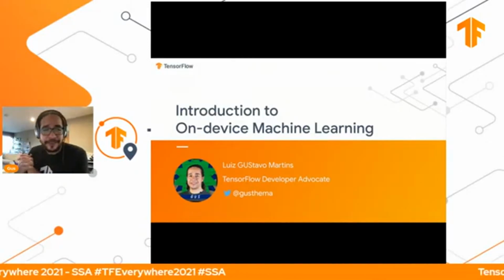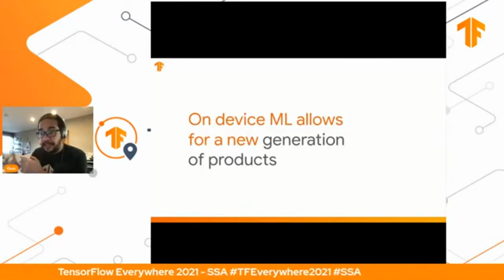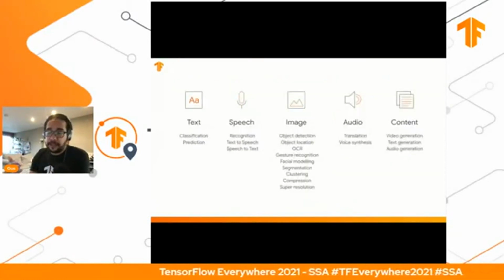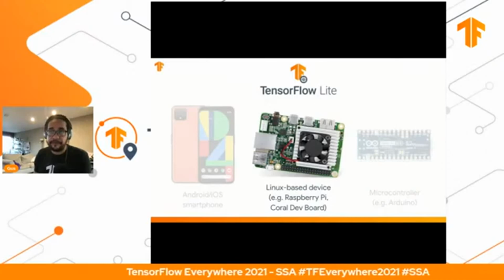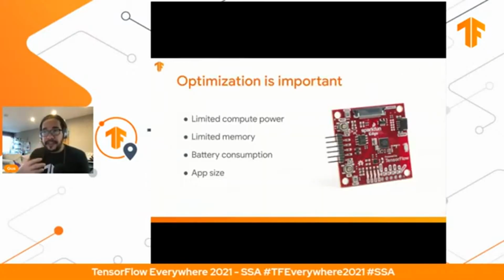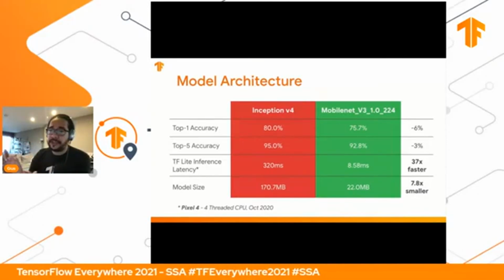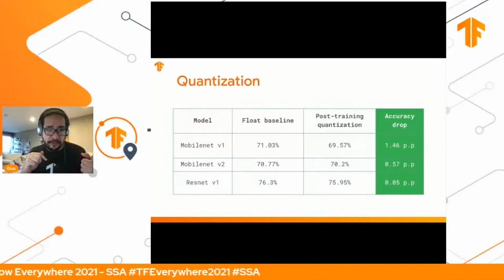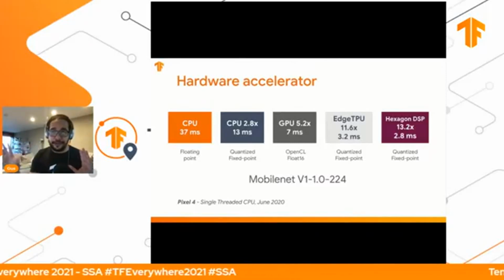Tensorflow EveryWhere with Gustavo G Developer advocate